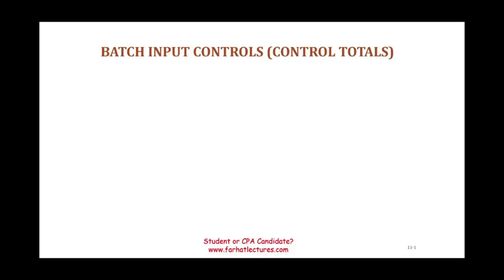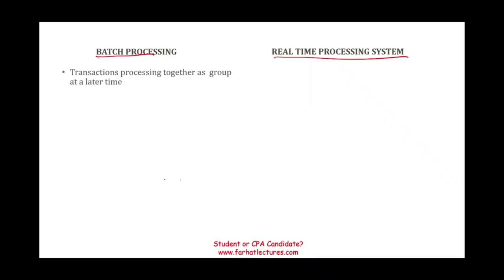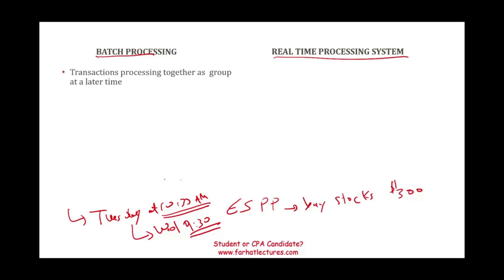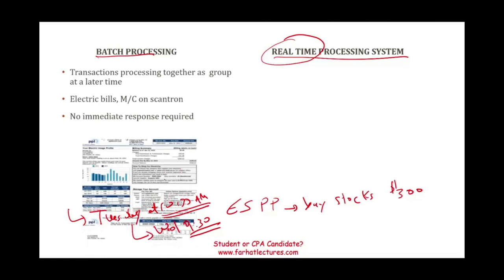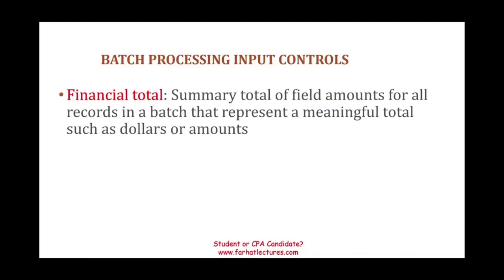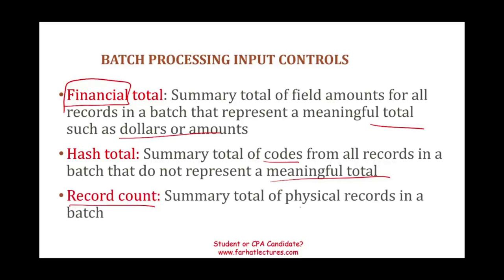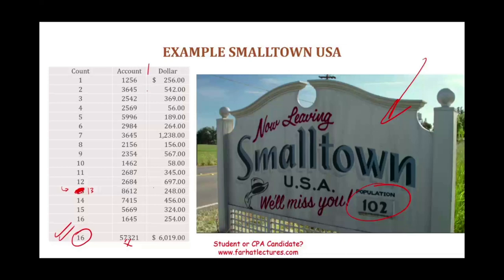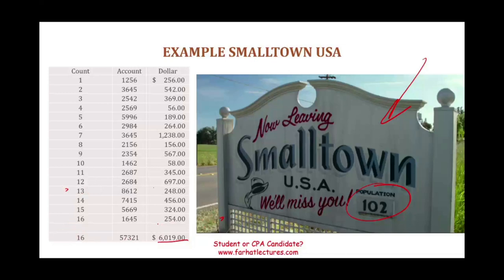Batch Process Controls: Hash Total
In this session, I explain batch process controls and hash total